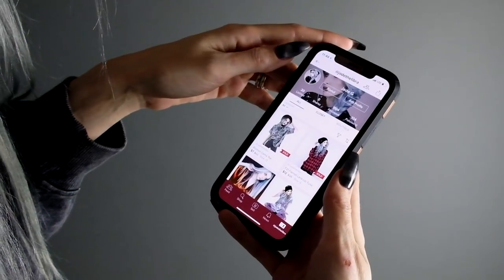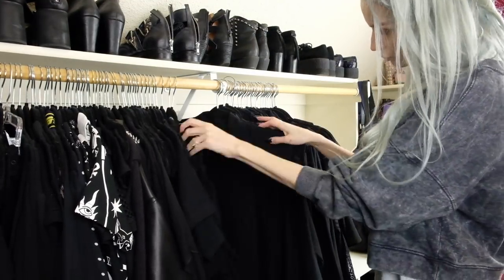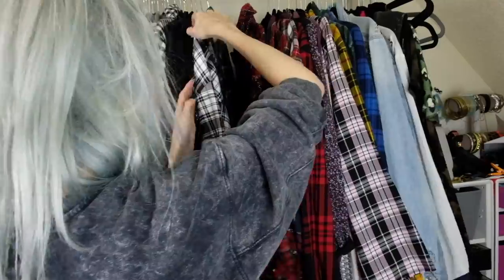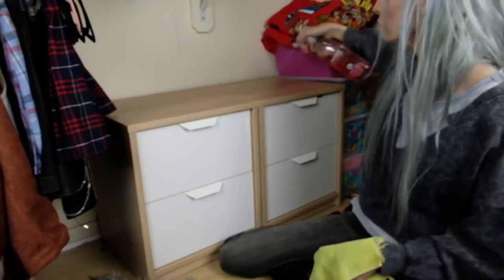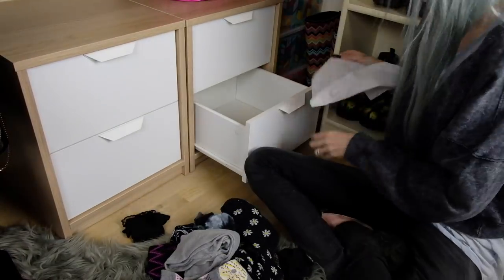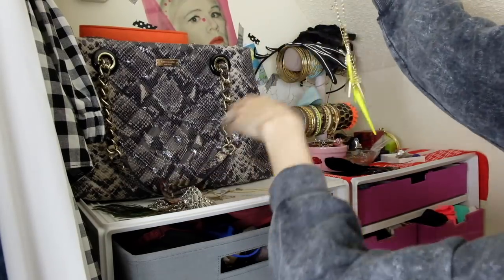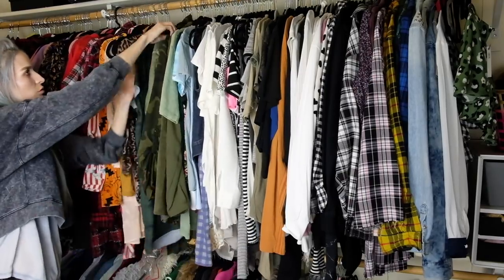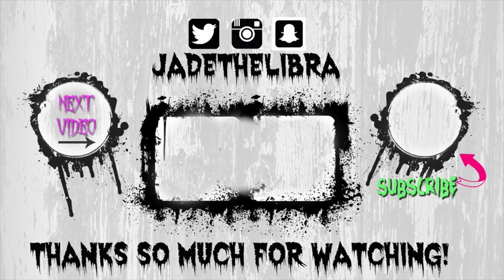Spring Clean My Closet With Me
Links to Organization/Storage Products:

Book I can't stop talking about: Life Changing Magic of Tidying Up

Ikea Askvoll Drawers

Ikea Kallax Shelves

Cleaner Used

Floor Cleaner Used

*** Heads up: I've been collaborating with Poshmark to do some serious closet cleaning. All thoughts about Poshmark are honest and my own feelings/experiences on the app. Also, some of the links in the description may be affiliate links, but they are linked to the exact product mentioned in the video or as close as I could find. Happy Selling and Shopping!!